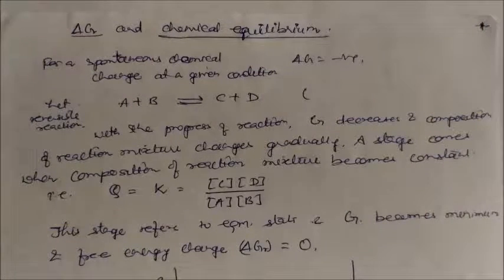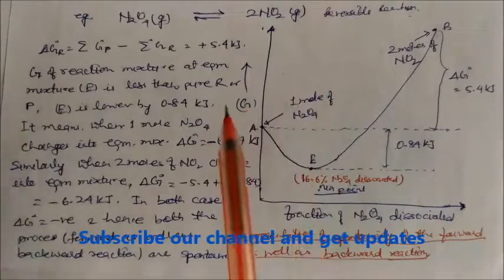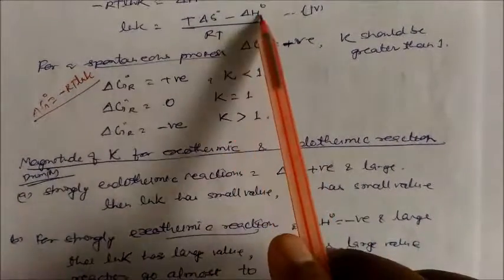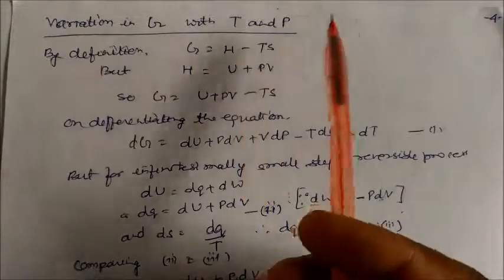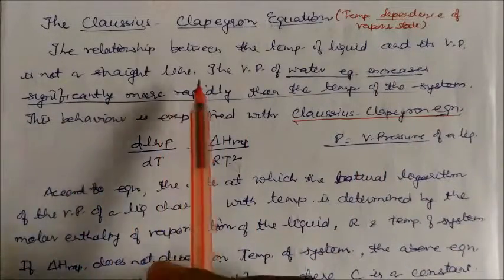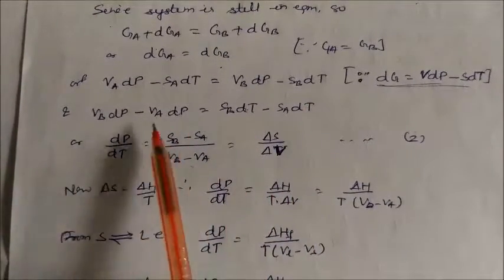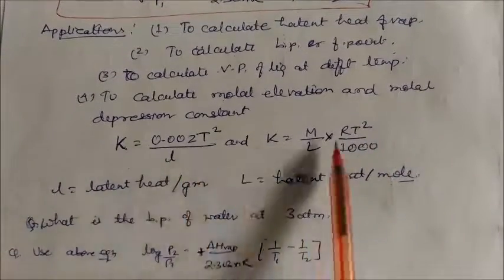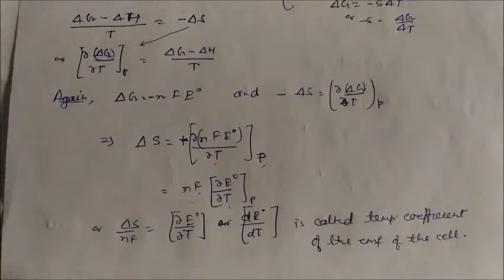Free energy and equilibrium constant :CLASS XI Chemical ThermodynamicsCHEMISTRY